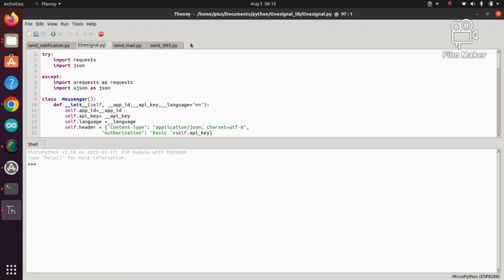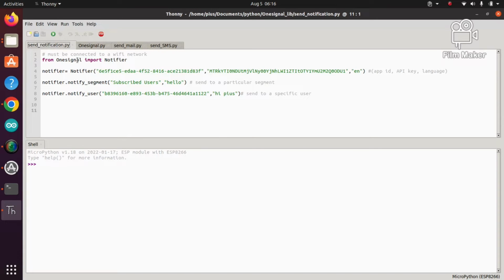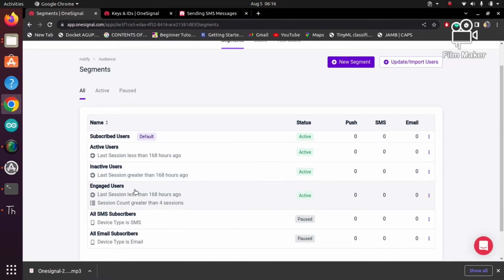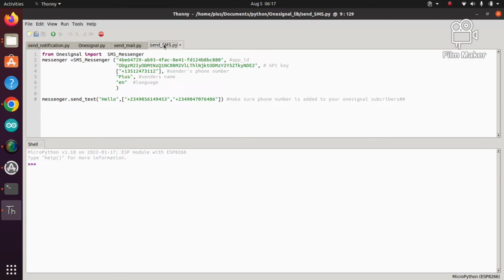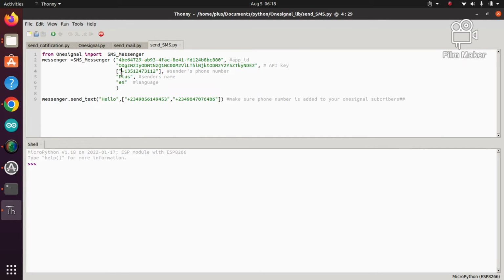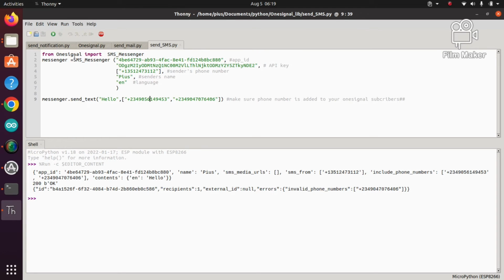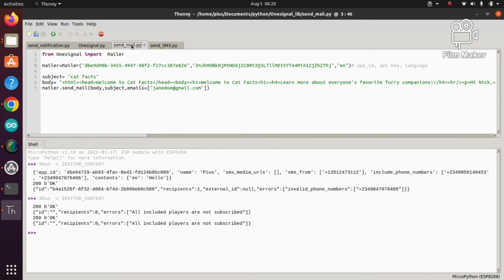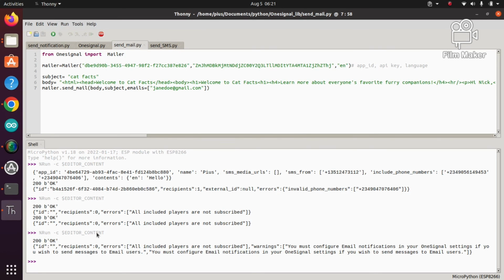Onesignal micropython library